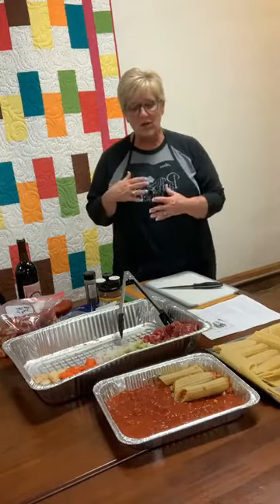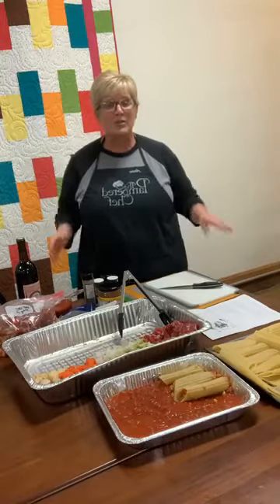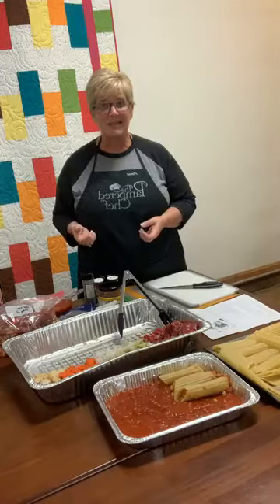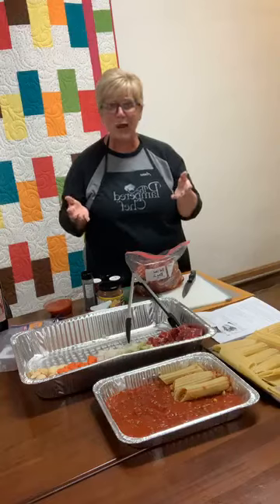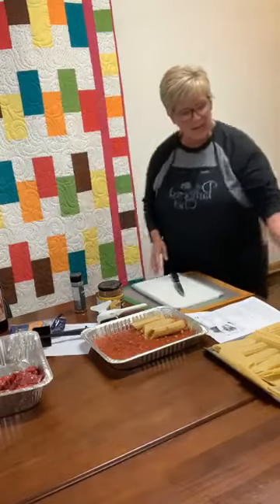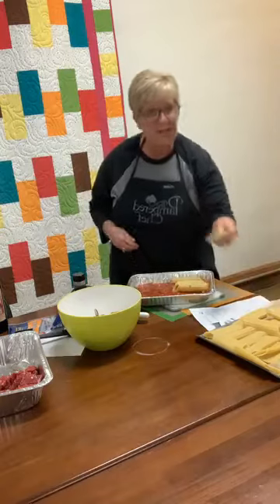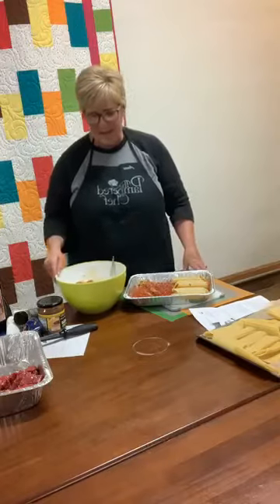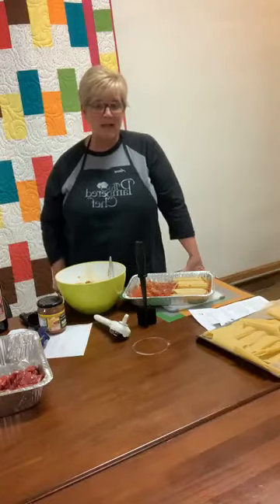Cooking with Anne - Freezer Meal Tips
Beef Stew & Taco Stuffed Shells
**All sales and drawings mentioned in the video have expired**